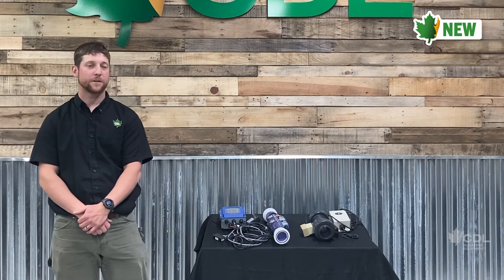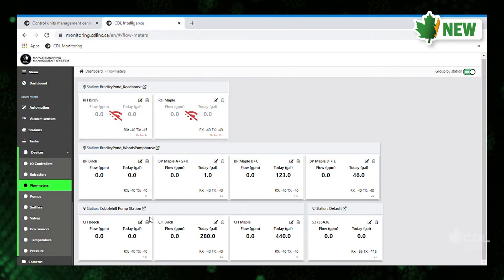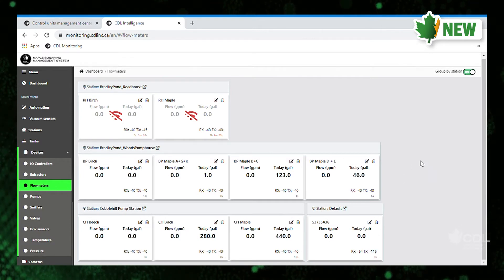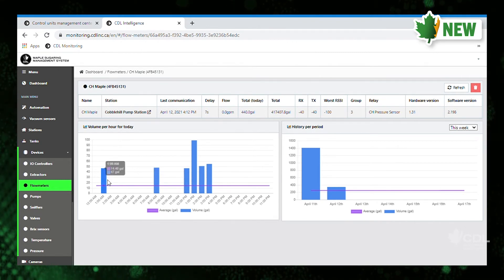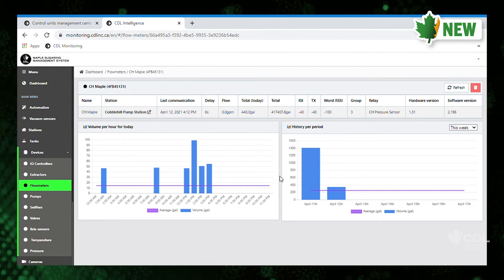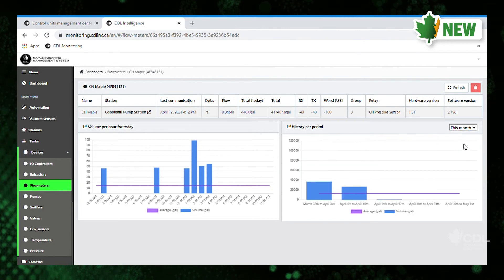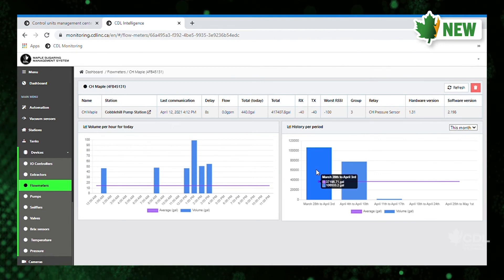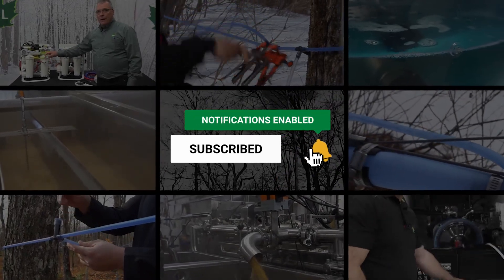New product - Ultrasonic & Rotary Flowmeters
Kory shows the new
ultrasonic & rotary flowmeters.

ULTRASONIC FLOWMETER
To measure flow per minute and the total quantity of liquid.
 Works positively and negatively. Possibility to reset to zero.
 Not made for applications under vacuum. Works on 24 volt
 with a transformer included. Maximum pressure 150 psi.
 Easily connects to the CDL Intelligence system (monitoring).

ROTARY FLOWMETER
To measure flow per minute and the total quantity of liquid. Works
positively only. (installation of a check valve is recommended).
 Possibility to reset to zero.
 Recommended for applications under vacuum (ex: coming out
of an extractor). Works on 24 volt with a transformer included.
 Maximum pressure 150 psi.